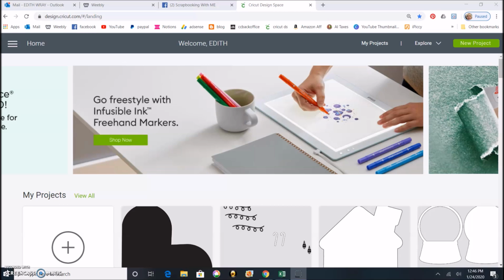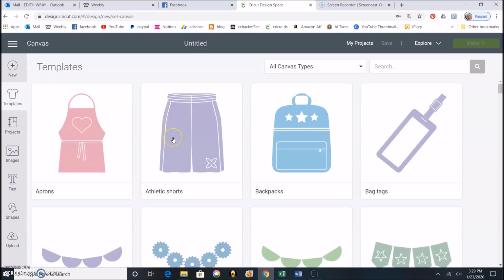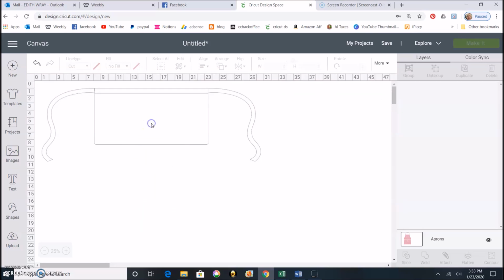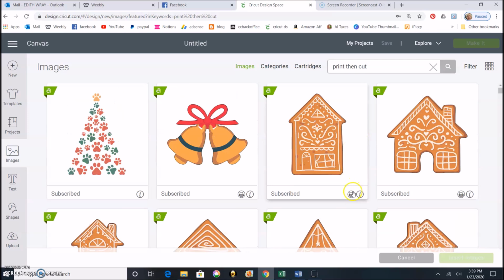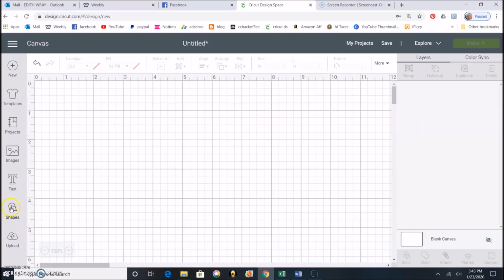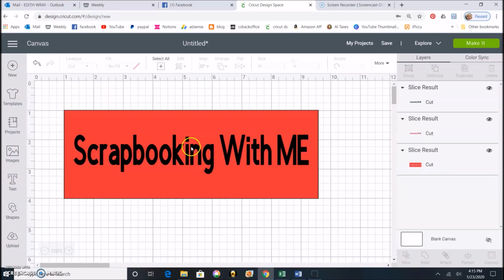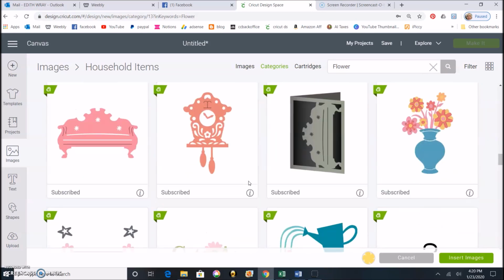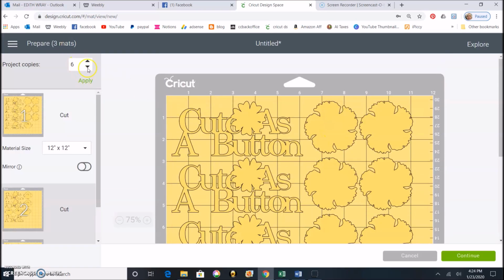CRICUT SERIES #3 ~ SLICING ~ COLOR SYNC ~GROUPING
Today we are on our 3 in the series of learning the Cricut from start to finish. We are slowly going over each option and learning how it works. I don’t want to rush anything, I wish I would have had this when I was starting out.

Cricut Explore Air 2 on SALE

Cricut Maker on SALE

Cricut Mats on SALE

Cricut blades

Products I use:
Heart dies
Circle punch